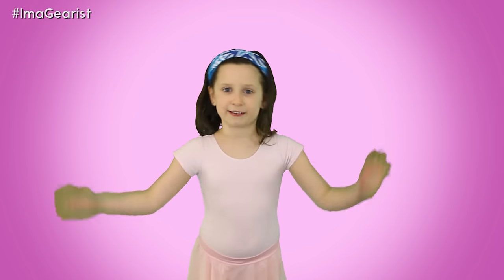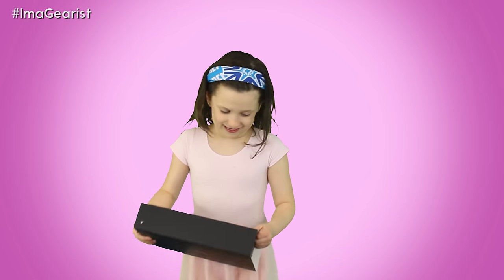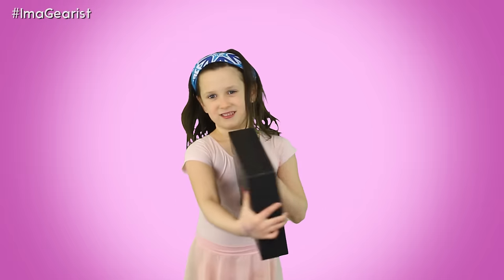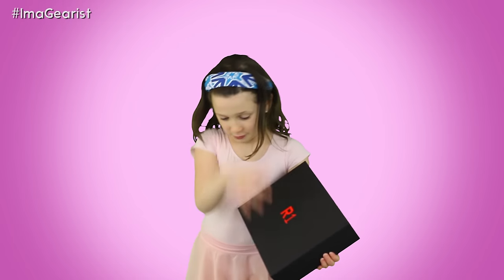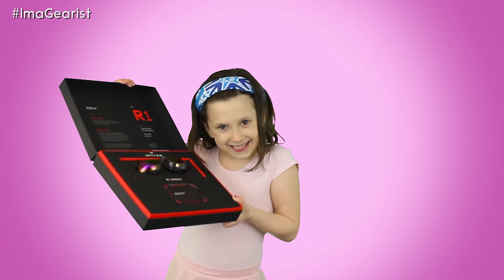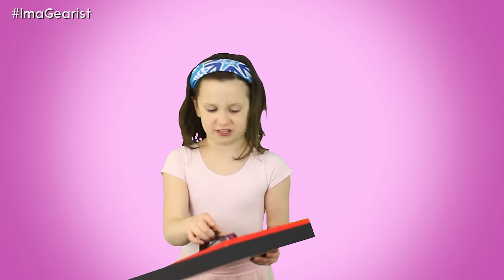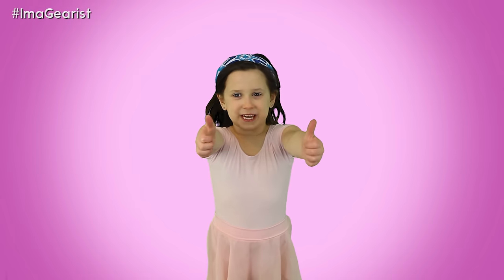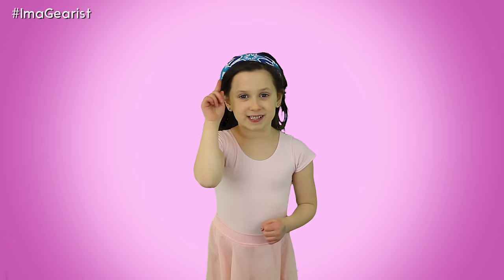UNBOXING THE ROKA R1 GOGGLES WITH BABY GEARIST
According to Roka's website,

"WE'VE BEEN ON A MISSION FOR TWO YEARS TO OPTIMIZE THE MECHANICS OF SIGHTING AND RETHINK GOGGLE DESIGN TO FINDFASTER."

Today, Baby Gearist opens our very own box containing the new Roka R1 goggles (with some gorgeous packaging!) and takes a look at their new Rapidsight technology. Coming February 2016.